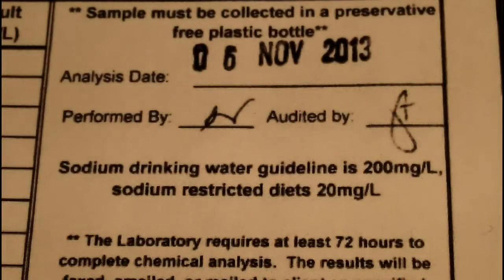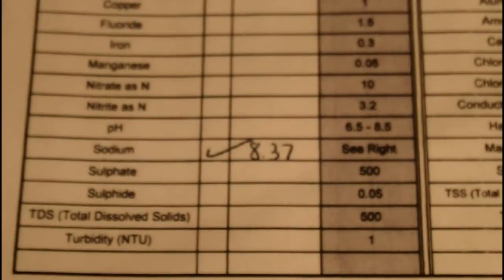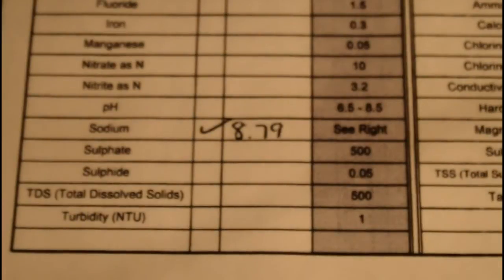Does a Water Softener add salt to your water? Midland, Ontario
Does a water softener add salt to your water?
Get a FREE REPORT on the 10 Biggest Mistakes made when purchasing water treatment equipment and how
you can avoid them.

This video by Gary the Water Guy answers the question Does a water softener add salt to your water?

video answering the question Does a Water Softener add salt to your water?  As explained by Gary the Water Guy.

There is a popular misconception that water softeners add large amounts of salt to your water to make it soft.  This is untrue!  If you check out my video on how a water softener works you will soon see that salt is not actually added to your water as it passes through your water softener, rather, the salt is used to make brine which is used to regenerate and clean the media inside the water softener.
So is there any more sodium in the water after the water flows through the water softener than before?  Yes, but very little, due to the ion exchange process that takes place to soften your water.  Should you be concerned about this?
Recently I decided to find out exactly how much sodium is added by taking a sample of the tap water from our store and another sample of the water after it passed through our water softener and have them both analyzed for sodium content by a laboratory that specializes in testing water and compare the results.
I was shocked!  Remember that drinking water guidelines for sodium is 200 mg/l and for people on sodium restricted diets it is 20 mg/l.  The raw tap water tested as 8.37 mg/l while the water that had passed through our water softener tested as 8.79 mg/l., an addition of .42 mg/l.  So although there was a slight increase it still did not increase the sodium level to even ½ the amount for a sodium restricted diet.  So how does this relate in the real world?  As a comparison, you would need to drink 2,000 glasses of this softened water for the additional sodium added by softening to equal the sodium in one bagel!  That is how little sodium is being added.  In fact it is virtually nothing, so no, there is nothing to be concerned about.
If you want to remove 95% of the total sodium and other minerals in your water you need a Reverse Osmosis system to give you super pure, delicious drinking water!